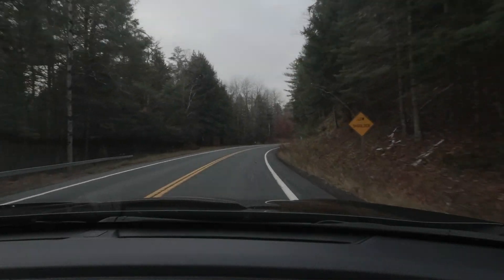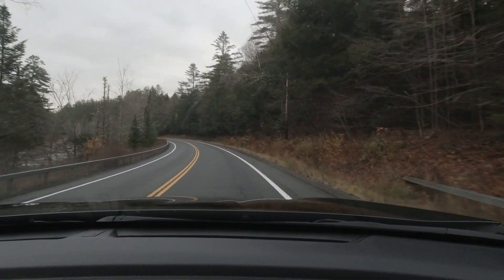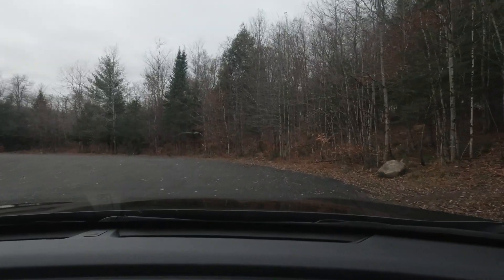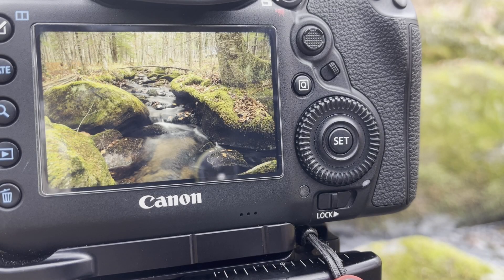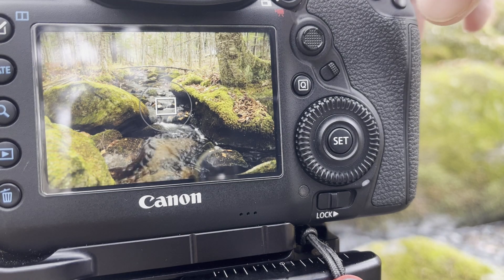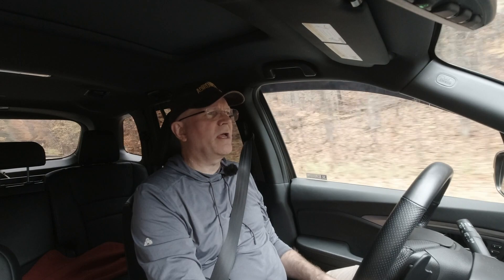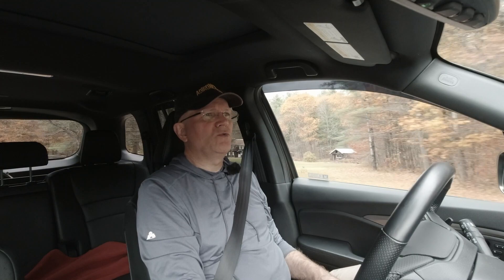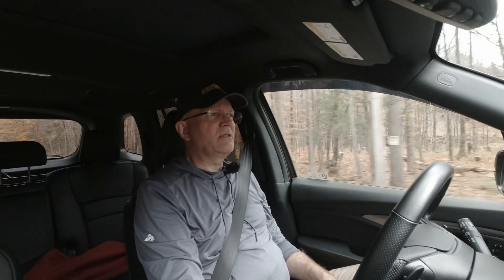Late Fall Southern Adirondack Trip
In this week's video, I take a long needed trip to the Southern Adirondacks to enjoy the outdoors, the cooler weather and some photography!  The Southern Adirondacks are within 45 minutes from where I live, so it's always an easier trip to make and get some time with the camera, but more importantly to get outside away from work and chores!  I hope you enjoy the video!

I would love to have this be a group conversation and have us learn from each other.

Please Like and Subscribe if you like this content, consider sharing this video with someone you know who might be interested, and click the notification bell if you would like to be notified of new videos I post!

- Alan (PhotoGuyAlan)

It's All For You - Volcan Peaks